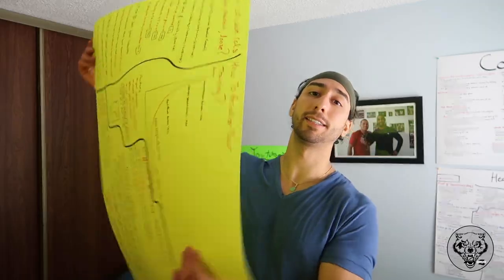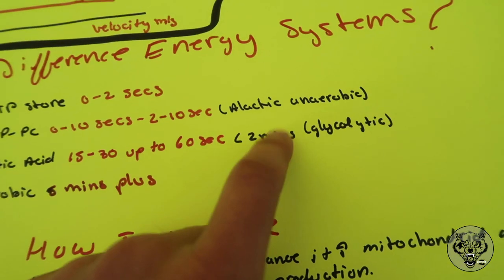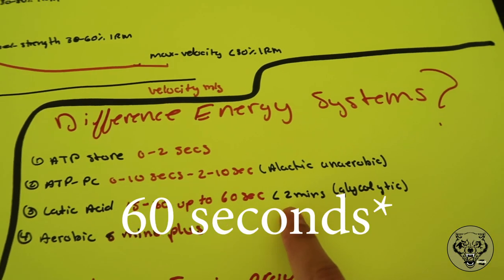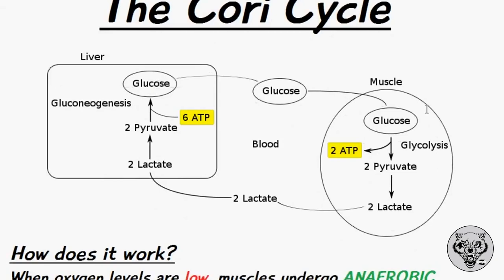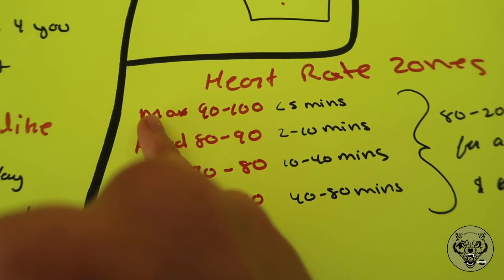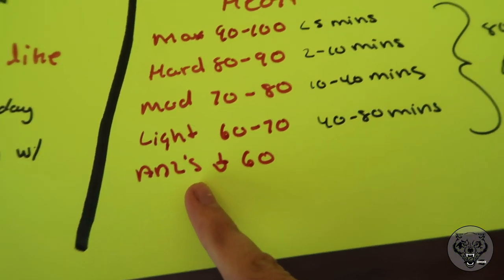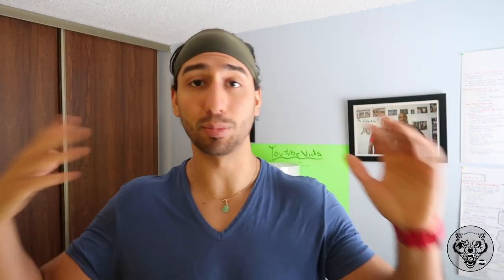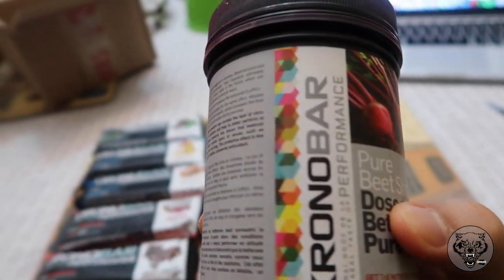How Not To Waste Your Time In The Gym I Energy System's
Whenever working out their are 3 main energy systems that can be identified;

1) Alactic- ATP-PC System- This is the energy that already stored within the cell itself. This system does not need to use any oxygen neither and will not produce Lactic Acid. Particularly functions with movements lasting up to 10 seconds ie. quick sprint, explosive lift etc.

2) Lactic Acid system also known as the Anaerobic glycolysis system;
The name says it all so its the system that uses stored glycogen (glucose) that are in the muscles.This can last up to two minutes typically this is where HIIT comes into play
Lactic Acid build up is seen in this system but don't forget that burning sensation is the means of the H+ ions that are being formed not the Lactic acid.

3)Aerobic System- ATP energy is being formed by the Macro's breakdown (Carbs & Fatty acids). This is the system used when looking at Endurance events. As well plays a key role in the ATP used by the body for building, repairing, digesting, body temperature regulation and more!

Here is a little breakdown and more information! It's not a scientifically researched article but its a viable website with a good description of the breakdown and systems themselves;